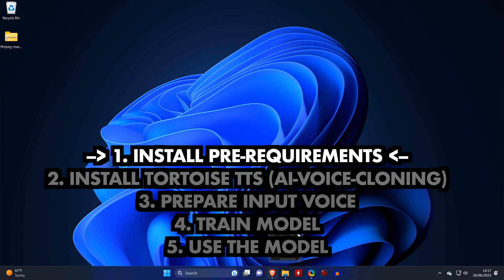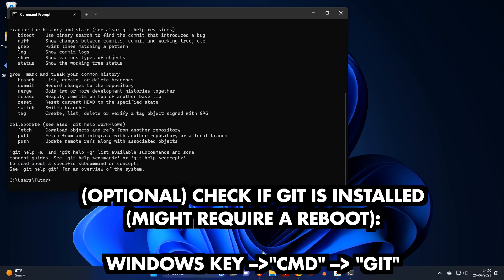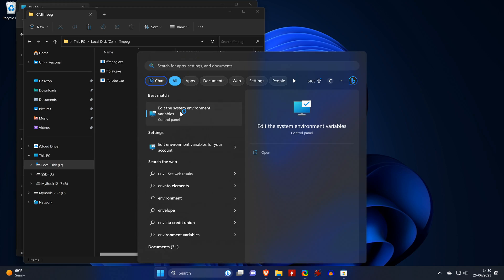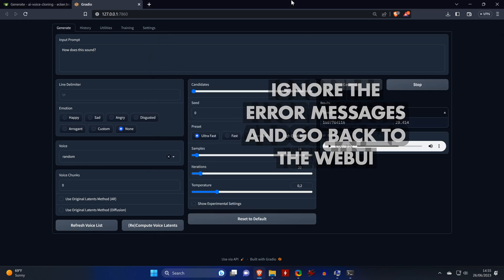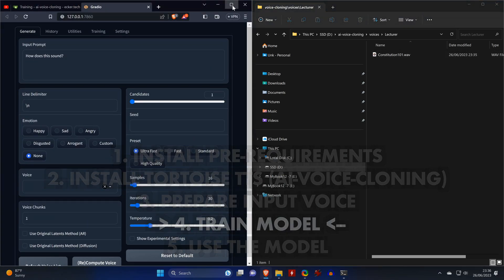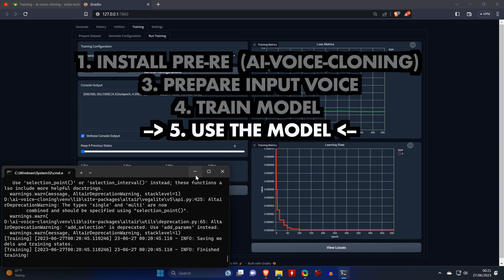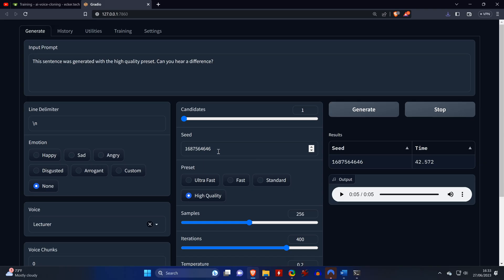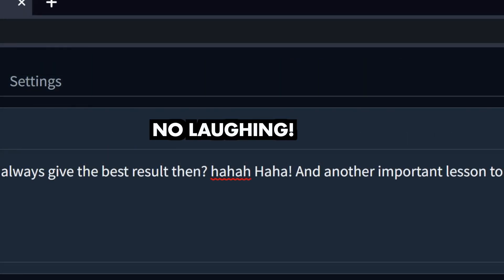Free AI Text-To-Speech Voice Cloning – TTS With Any Voice! – Easy AI Voice Cloning – TorToiSe TTS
Clone any voice with TorToiSe TTS (AI Voice Cloning) for free. Learn how to easily train an AI model from any voice, so that you can control the ai voice with text-to-speech.

The voice-over for this video has been created with the same technique.

Note: If you followed my other tutorial about using to own voice to control the ai voice please be aware that the .pth models are not compatible with the app used in this TTS tutorial.

Try Elevenlabs, which supports over 70 languages, for free while supporting this channel (Up to 20 minutes of voice generation for free each month)

//UPDATE END//

Download Python
Find it in the Windows Store app on your PC

Commands to install the AI Voice Cloning package (TorToiSe TTS):
2. "setup-cuda.bat"
3. Start TorToiSe TTS by running "start.bat" and find the WebUI at 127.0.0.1:7860

After installing (and closing) the tool you can always open it again by running "start.bat" in the "ai voice cloning" folder. Then open the URL it shows you (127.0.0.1:7860) in a web browser.

BTW I'm still trying to improve the audio quality of the AI voice that I control with my own voice.

Thank you for all the support everyone!

// Update
I heard from several people now that this also works well on Windows 10. Not sure why it said it’s Windows 11 only at first

My other videos about AI voice-cloning:

Offline method to make your own voice sound like any voice (currently the best overall quality):

Chapters:

00:00 Introduction
00:22 Overview
01:12 Easy Install of Python via Windows Store
01:45 Check if Python is installed
02:05 Install GIT for Windows
02:25 Check if GIT is installed
02:39 Install CUDA Toolkit
03:06 Check if CUDA Toolkit is installed
03:32 Install FFMPEG to PATH
05:04 Check if FFMPEG is installed to PATH
05:16 Install TorToiSe TTS (AI Voice Cloning)
06:58 Prepare Input Audio
08:53 Train Voice model in TorToiSe TTS
11:06 Use the trained Model in TorToiSe TTS
12:11 TorToiSe TTS Preset Comparison
13:04 TorToiSe TTS Seed Comparison
13:33 TorToiSe TTS Emotions Comparison
13:59 Summary
14:42 Voice Generation Bugs